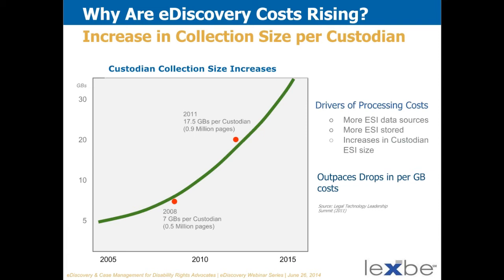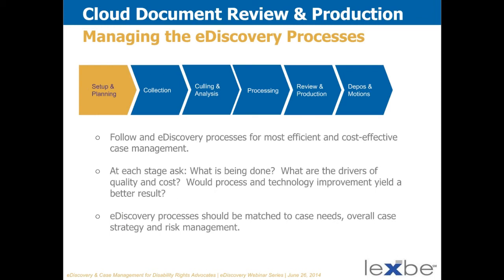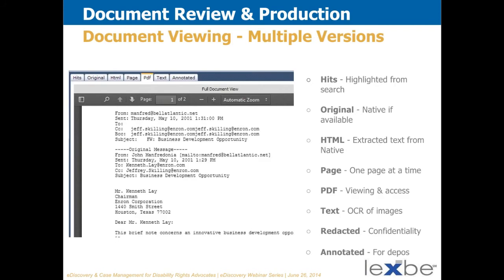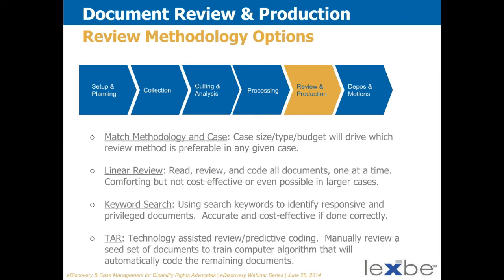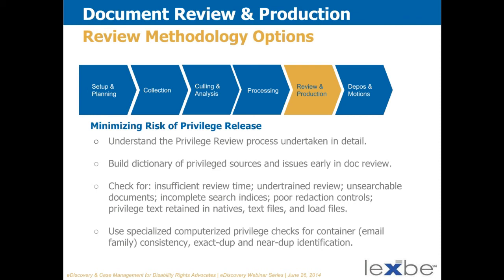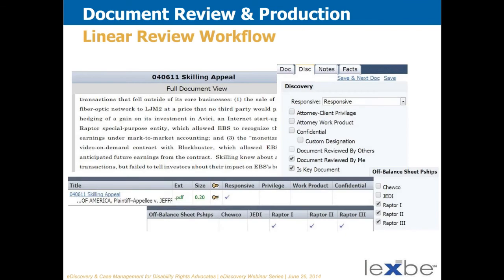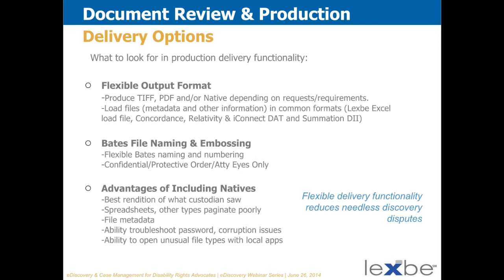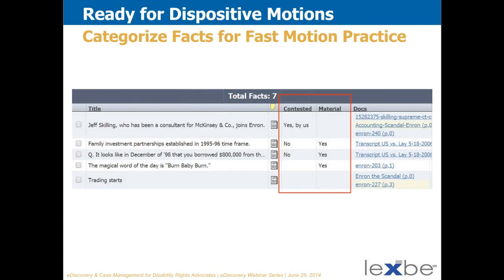eDiscovery & Case Management for Disability Rights Organizations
Disability Rights Organizations face unique litigation challenges in advocating on behalf of their clients. Rapidly growing collections of discoverable data present an increasingly large obstacle when taking on resource-rich private firms. What happens when your organization takes on a document-intensive case that current review and production methods can’t handle? How can you stay on top of a heavy and complicated discovery order?